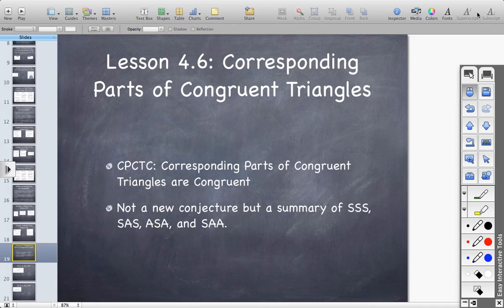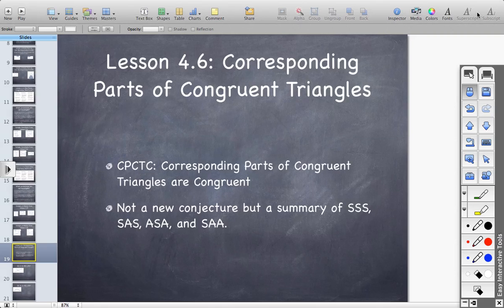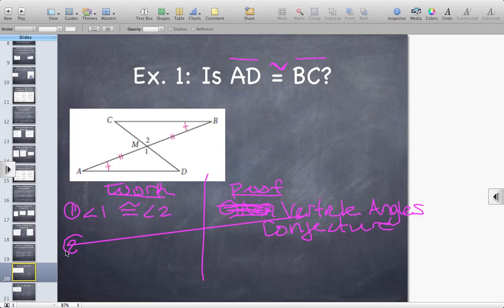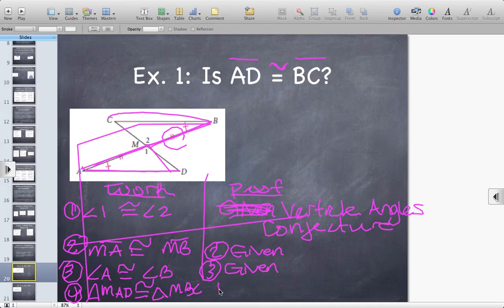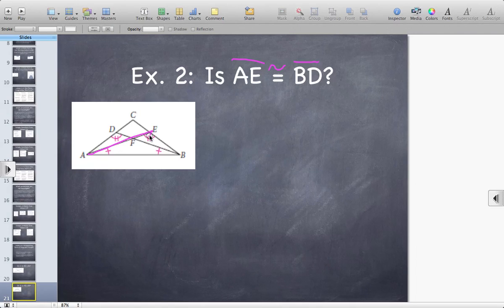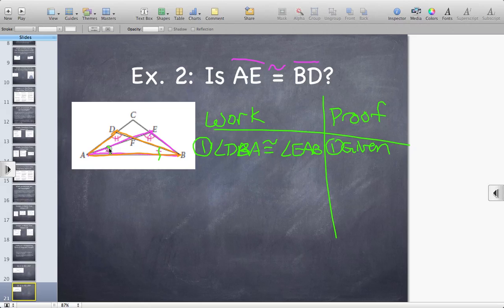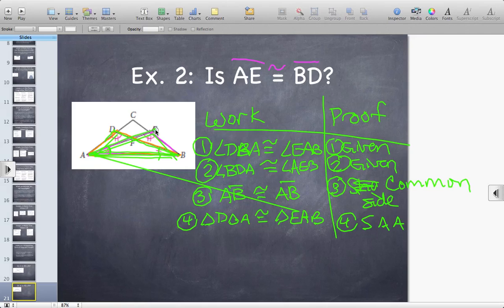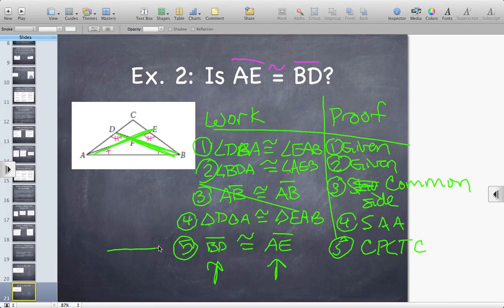CPCTC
Lesson 4.6: Corresponding Parts of Congruent Triangles are Congruent